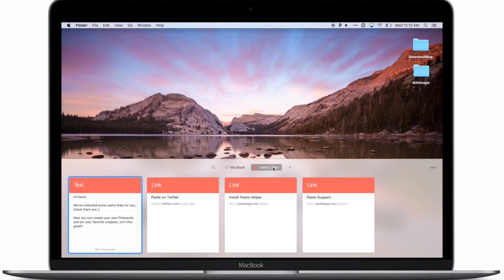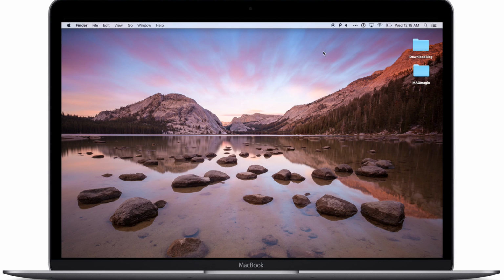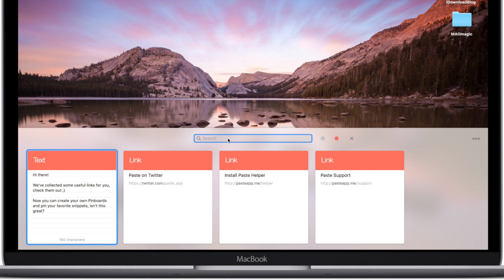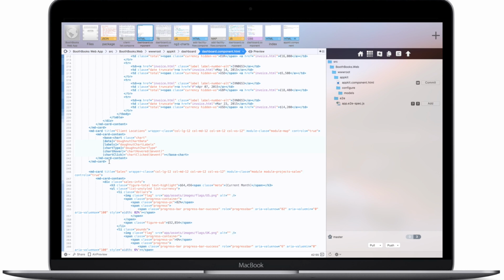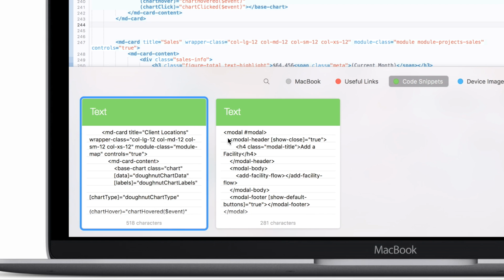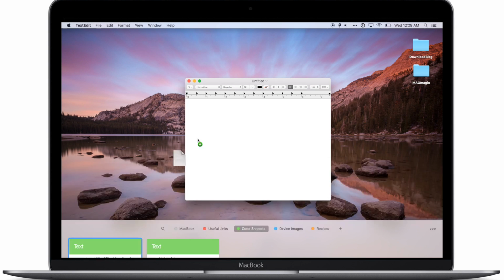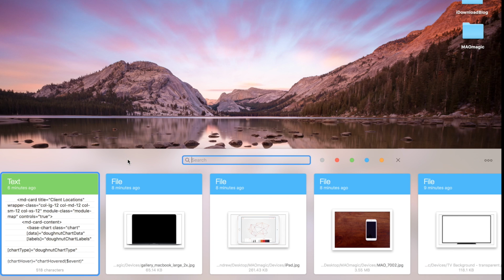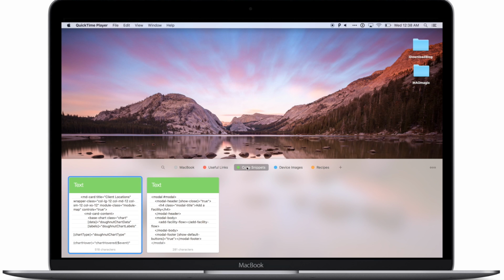Paste 2.0 Adds Search & Unlimited Clipboard Capacity to Mac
Add some much needed features to your clipboard including unlimited history, different pin boards, and search.

About iDB